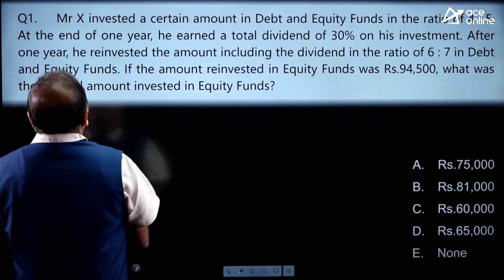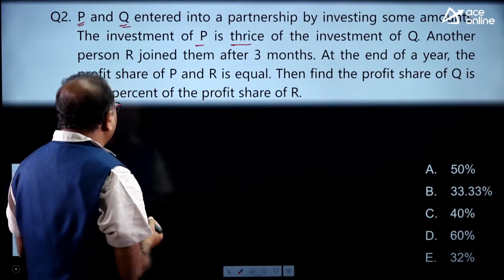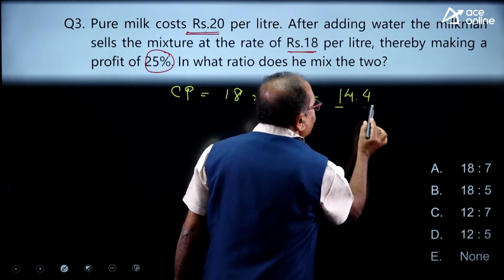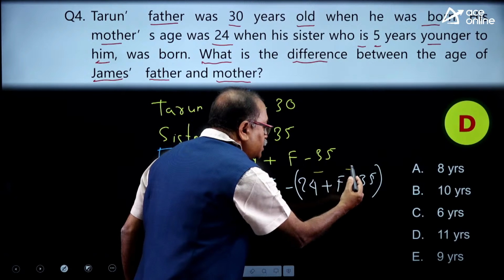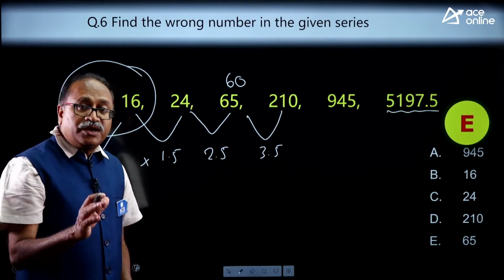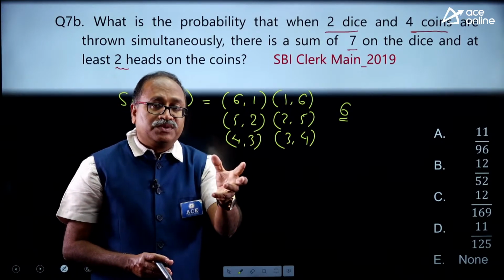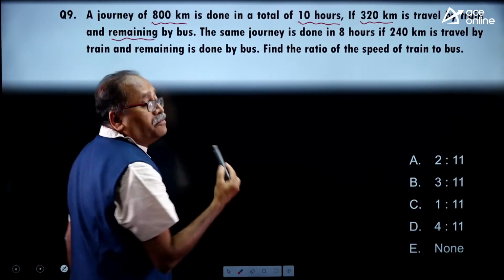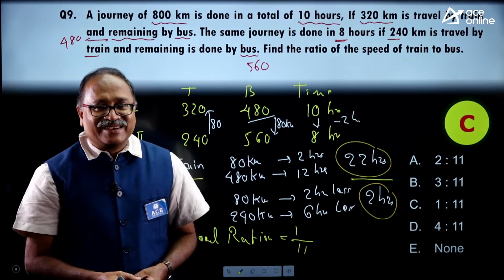Most Important Questions (Helpful for RRB NTPC, RRB JE, SSC JE exams)| Class -23 | Quant |ACE Online